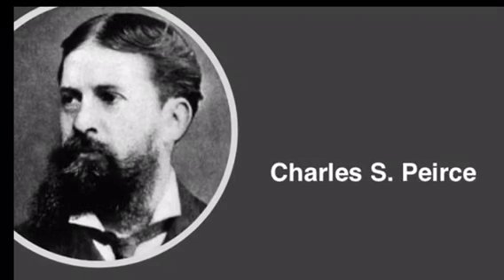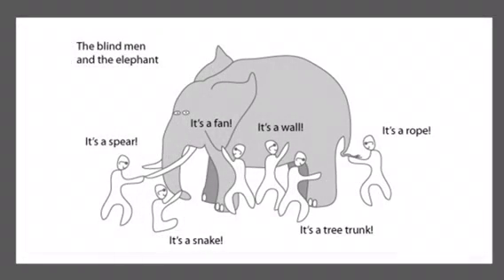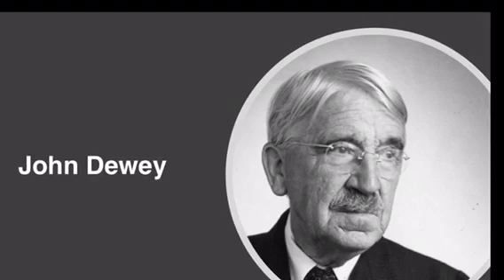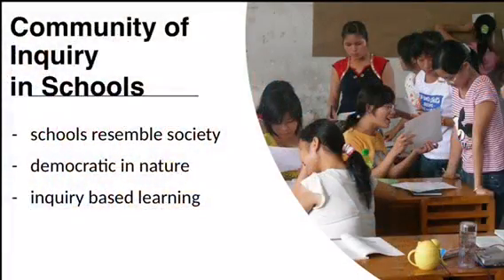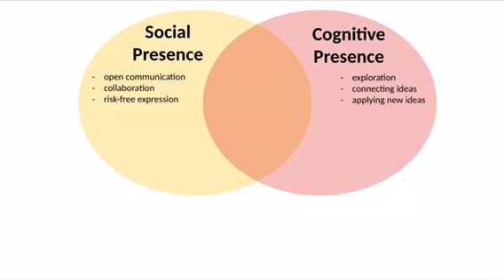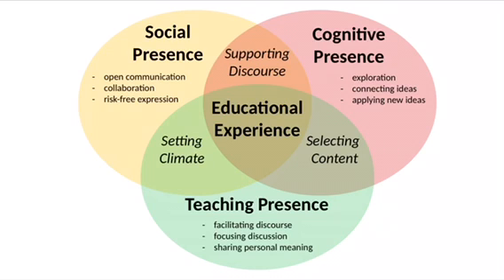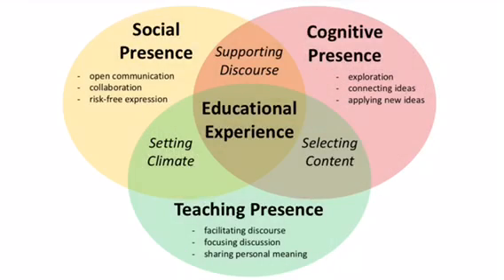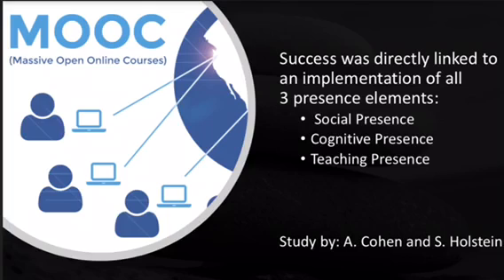Community of Inquiry Framework